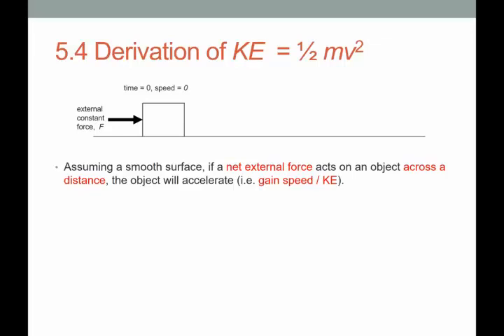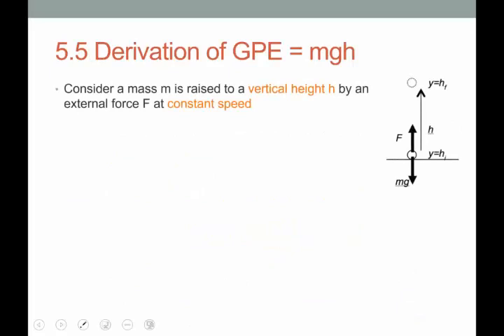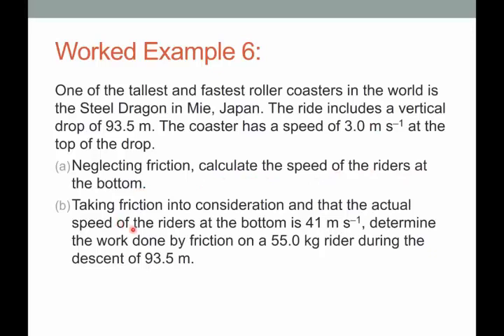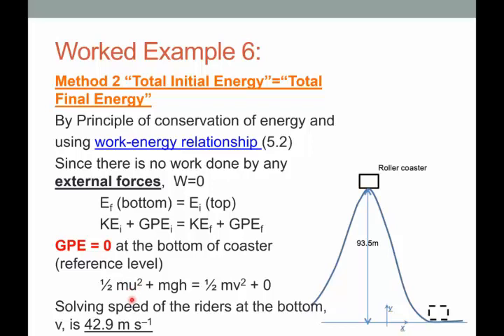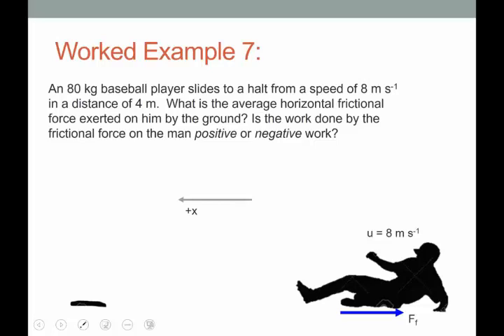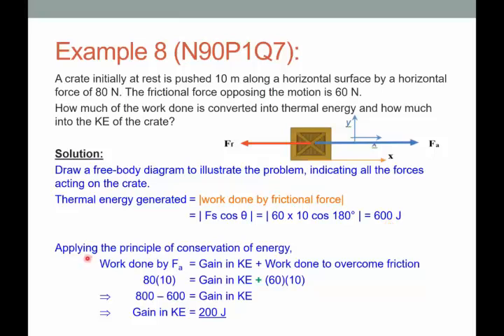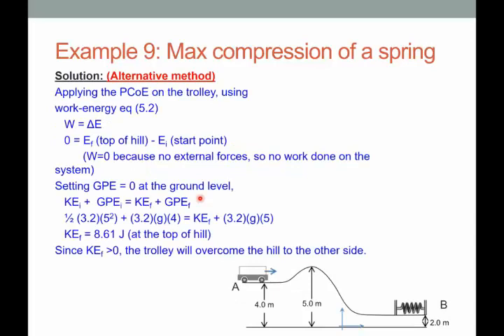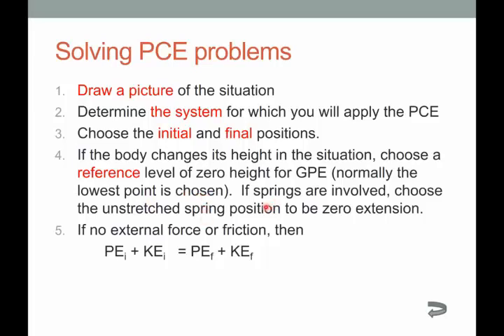5.4 KE & 5.5 GPE (v2)